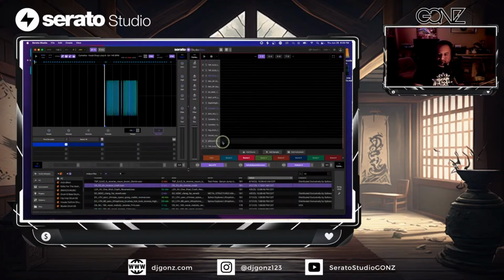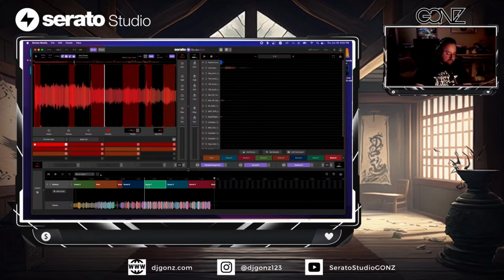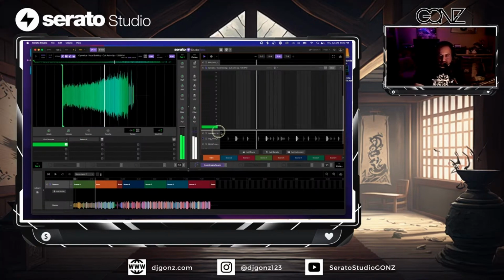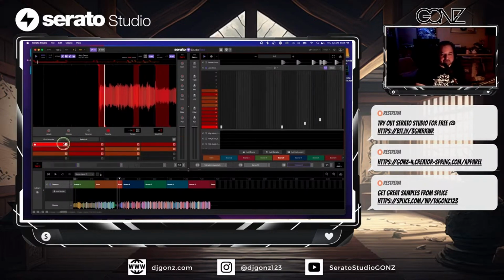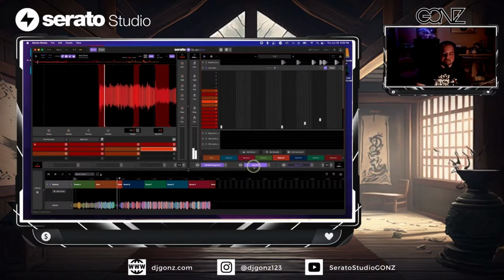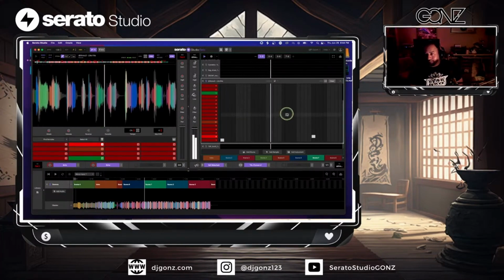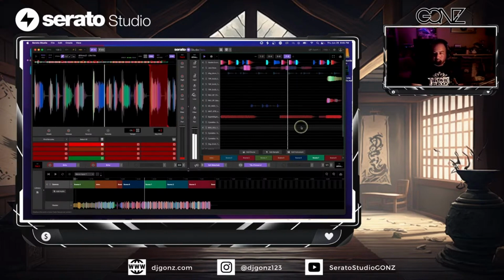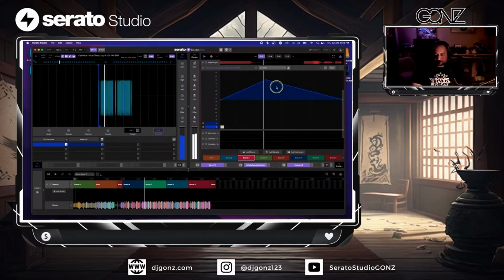Flipping a sample from Serato's Kitchen Hosted by MyloMu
0:00 Free Stereo Widener Plugin called "Wider" from Polyverse
1:29 playing the sample I will be flipping later
2:00 How i flipped it
3:48 Breakdown
6:39 Build up section
7:49 Mute Automation tip
8:55 Transition to Main Section, Audio processing Breakdown
10:39 Uk garage style Drums and Programming them
12:28 Bass line creation (excuse my grandson making noise lol)
14:09 Serum Fx plugin add on
15:26 Adding the vocal section
19:47 Key shifting Automation
21:26 Quads and triplet drum techniques
22:21 End Result

To jam out to my Original Music Check out my spotify channel

Like what you hear and want to use it on your youtube video go here to download my stuff  (I don't get angry if you use my music : )

Register your songs easy so you get paid for your streams